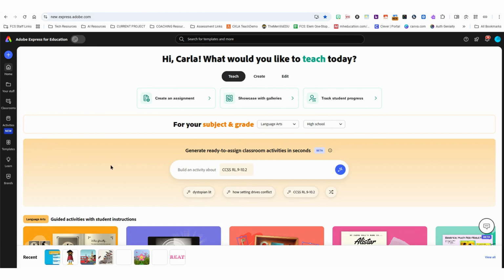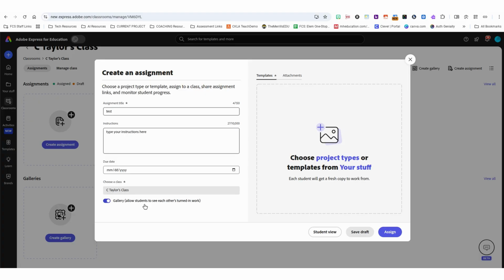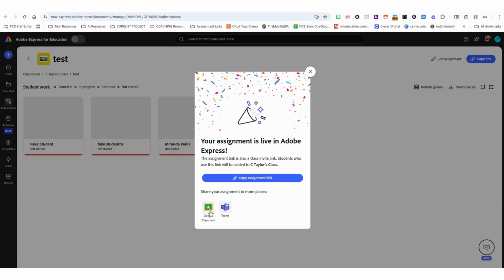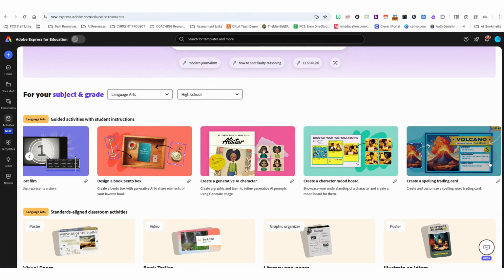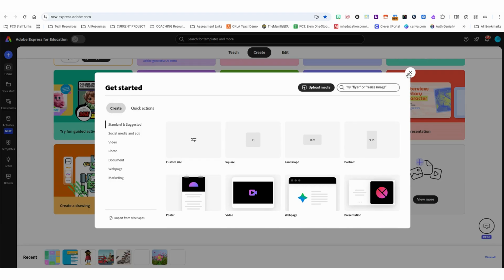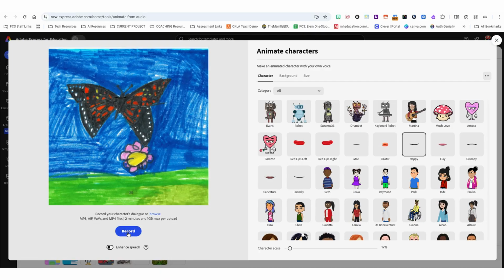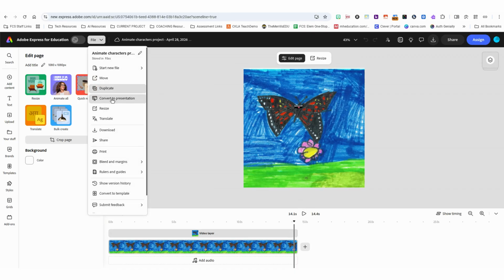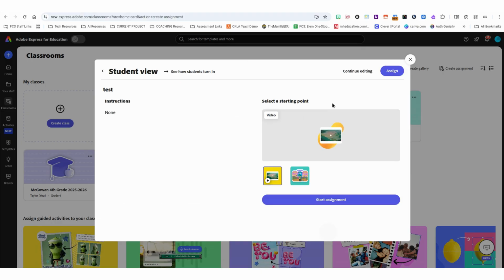Adobe Animate Character Teacher Steps